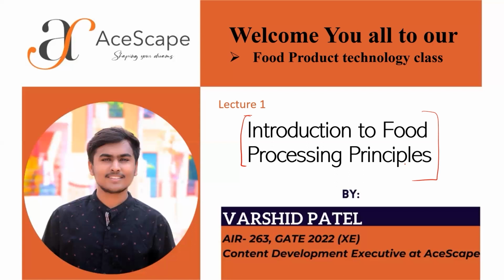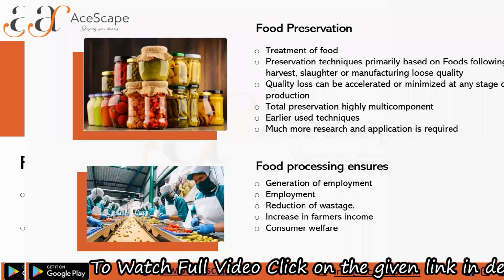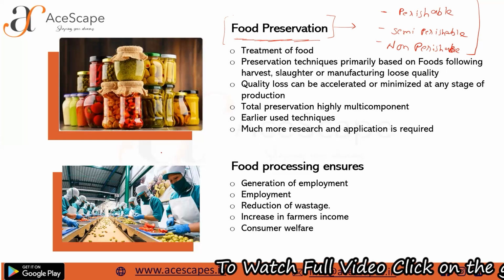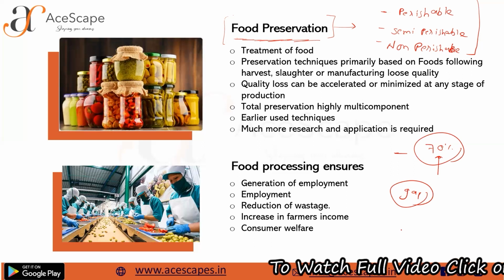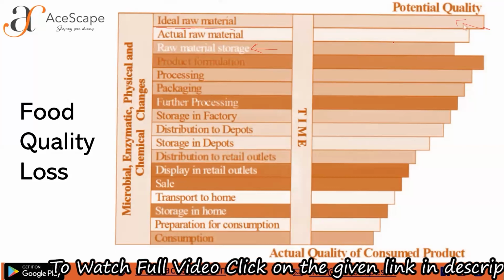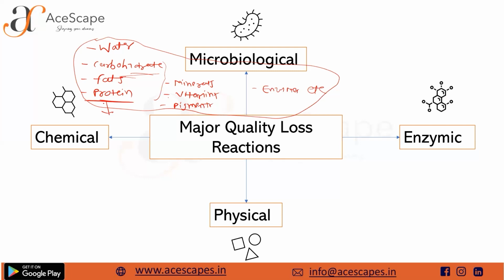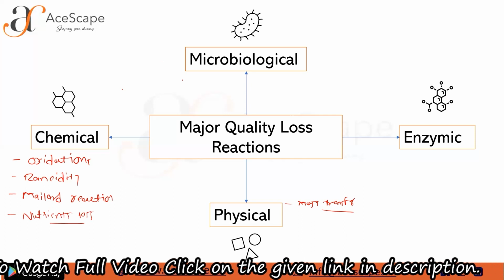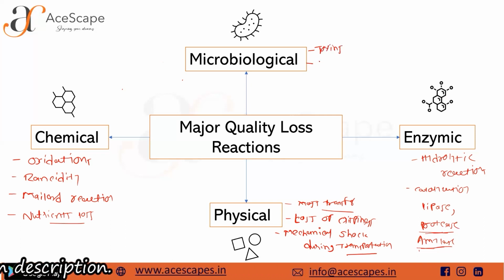Introduction to Food Processing Principles | Food Technology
Introduction to Food Processing Principles | Food Technology @acescapesgate

Welcome to AceScape Education - your one-stop destination for competitive exam preparation related to Food & Agriculture streams. Our channel is designed to help you prepare for exams like GATE, ICAR, JRF, and NET with the help of expert guidance from mentors hailing from top-tier institutes such as IITs, NITs, CFTRI, NIFTEM, SAUs, and more.

We understand that the competitive exam landscape can be overwhelming, which is why we have curated a range of high-quality video lectures, tutorials, and study materials to help you prepare better. Our videos cover a wide range of topics, including Food Technology, Food Science, Food Processing, Food Engineering, and more. We believe in making learning engaging and fun, and we strive to present complex concepts in a simplified manner, so that you can learn more effectively.

In addition to our video content, we also provide study materials, mock tests, and other resources to help you prepare better for your exams. Our personalized coaching and guidance can help you identify your strengths and weaknesses, and chart a course for success.

Whether you are a beginner or an advanced learner, we have something for everyone.